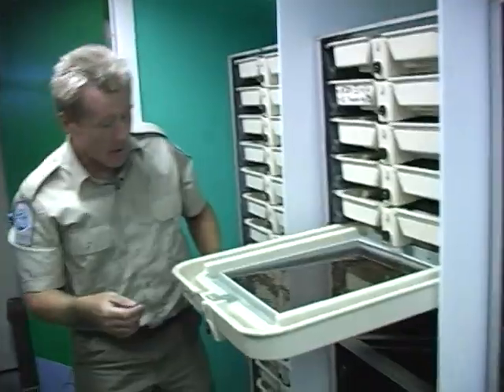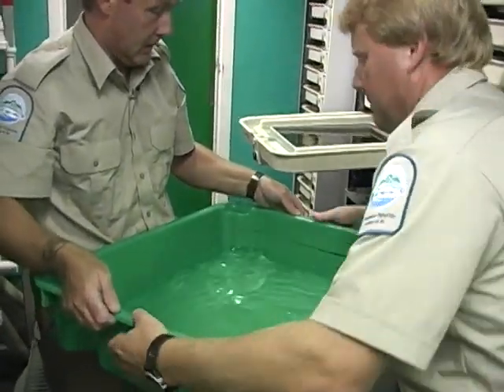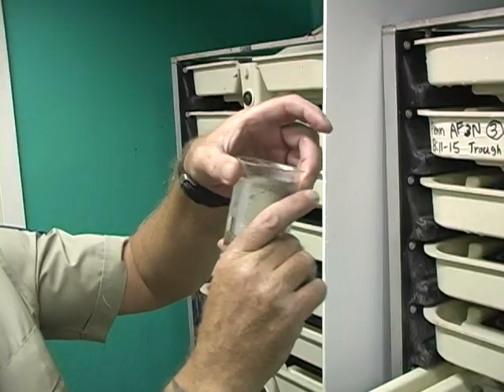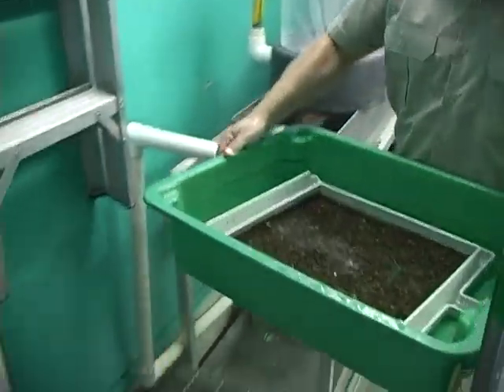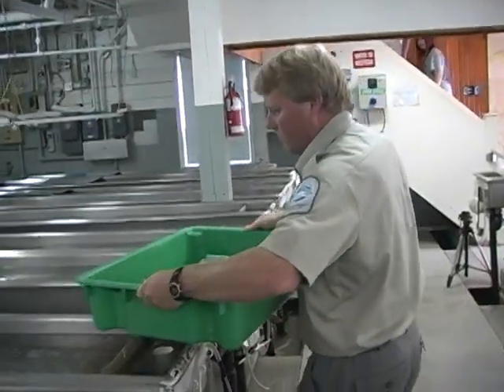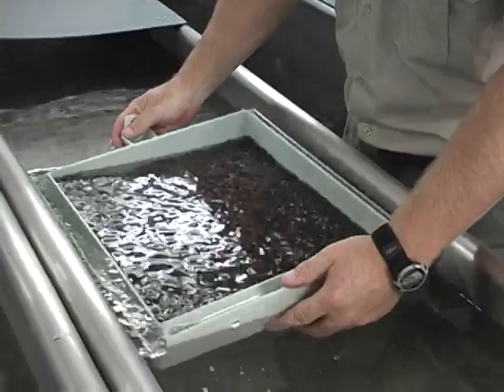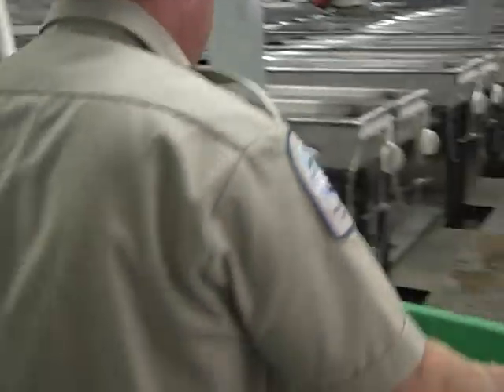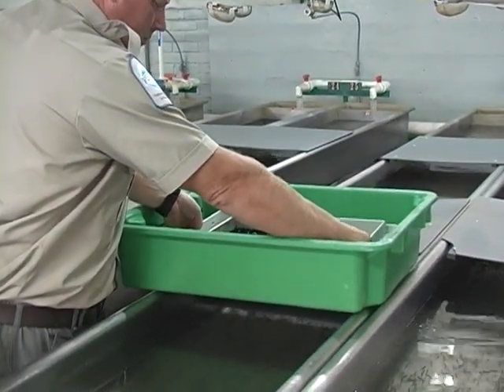Go Fish BC: Rearing from Incubation to Trough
The Freshwater Fisheries Society of BC's Summerland Trout hatchery was established in 1928, and is the longest continually running hatchery in British Columbia.